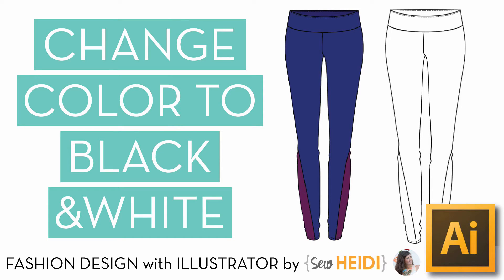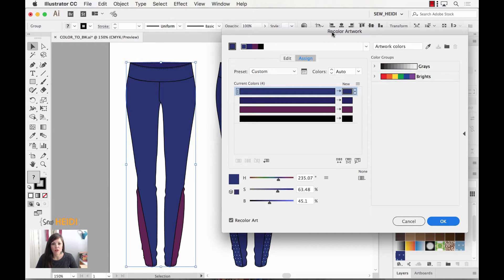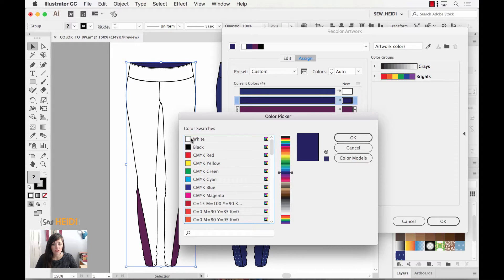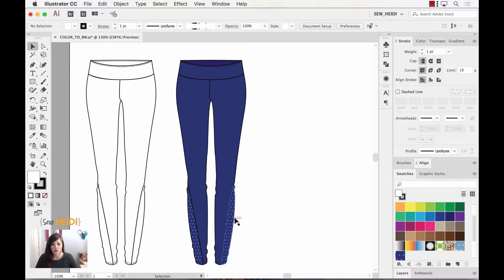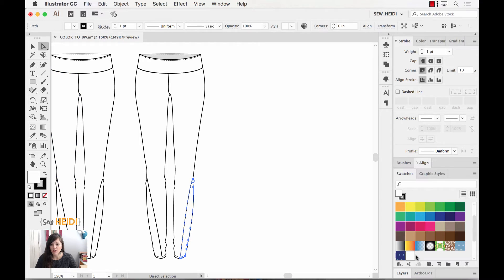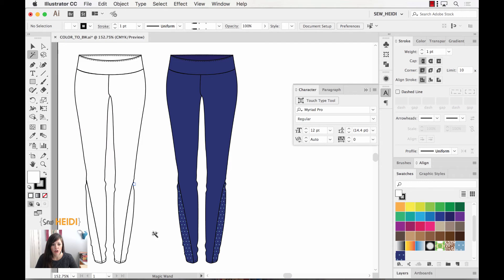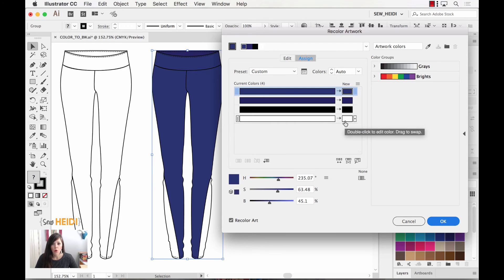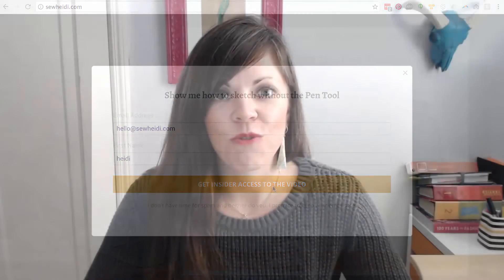Change Color Fashion Flats to Black and White in Illustrator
As fashion designers, we may design in color, but we need a black and white sketch to create tech packs and spec sheets. This one quick trick will show you how to easily convert color sketches (or any other artwork) to black and white in a  few clicks in Adobe Illustrator.

You will learn:
00:24 How to change solid color positions to black and white (no repeating pattern swatches)
00:49 Basics of using the Recolor Artwork interface
03:00 How to change pattern swatches to black and white (the wrong way)
04:47 How to change pattern swatches to black and white (the right way)
05:40 Secret shortcuts in the Recolor Artwork dialog to swap color positions or override colors